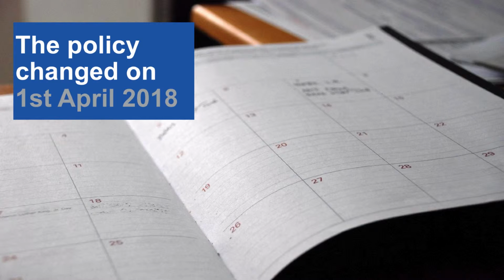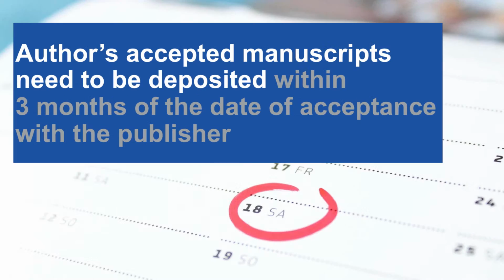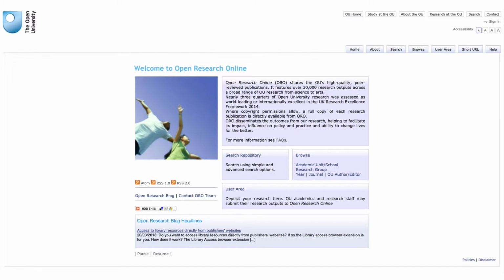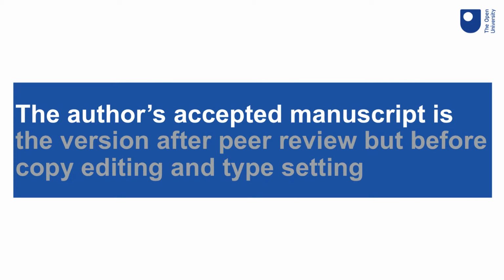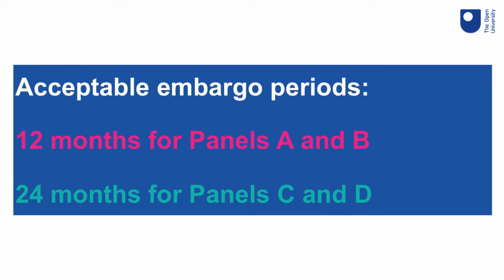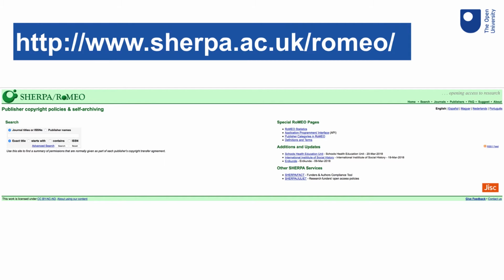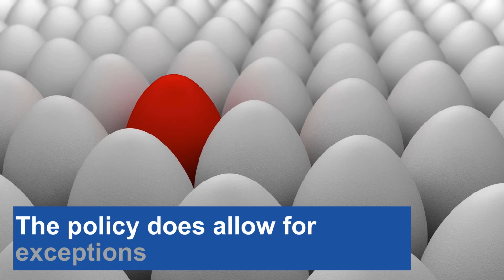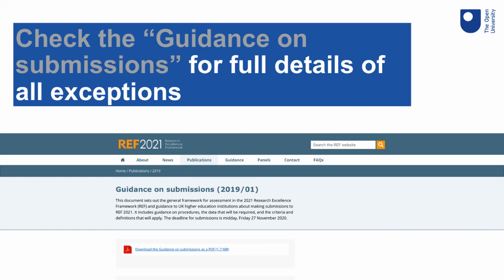Complying with the Research England Open Access policy for REF 2021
This video introduces the Research England Open Access policy for REF 2021 and how you can comply with it at The OU.

The guidance document mentioned in this video can be accessed via the following